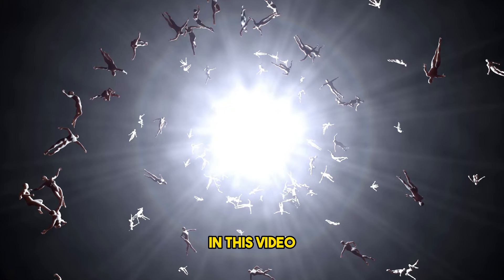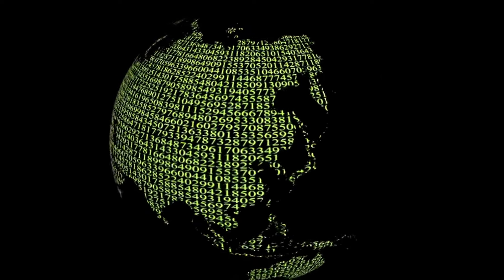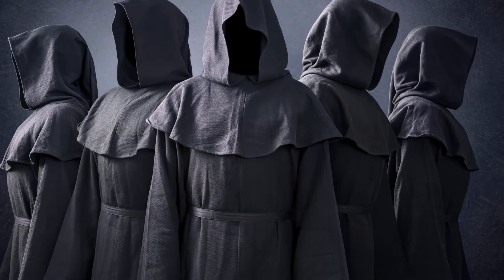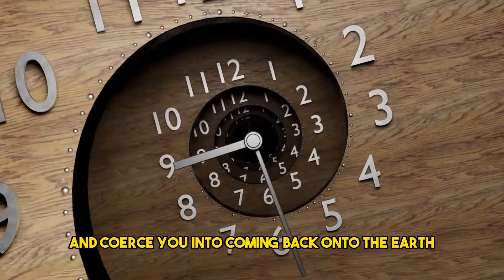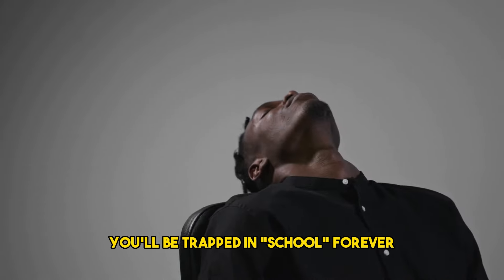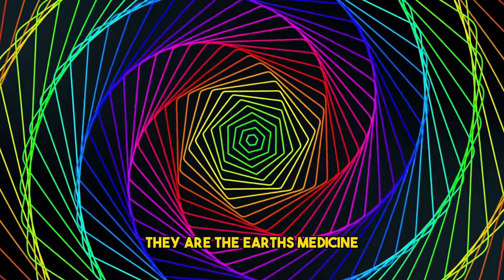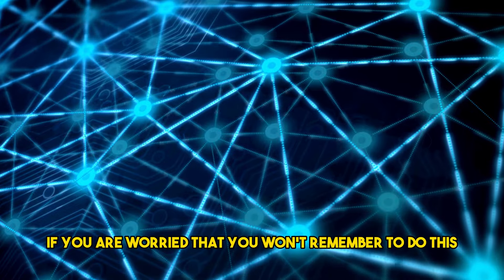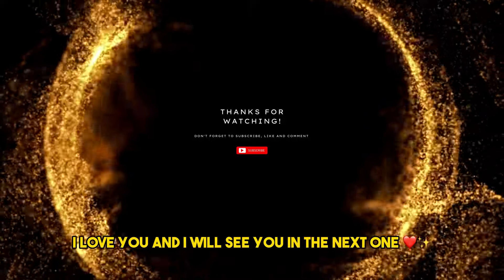The Reincarnation Trap (NO MUSIC)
Enjoy this background music free version of The Reincarnation Trap

Explore the concept of reincarnation and the controversial theory of the "soul trap" in this enlightening video.I speak about ancient beliefs and modern interpretations of reincarnation to uncover whether our souls are truly free, or caught in a cosmic cycle by higher powers.This video promises to open your mind to new possibilities about life after death and the journey of the soul.

Reincarnation
Soul trap theory
Life after death
Spiritual journey
Metaphysical beliefs
Cosmic cycle of the soul
Esoteric spirituality
Past life memories
Spiritual enlightenment
Mystical theories